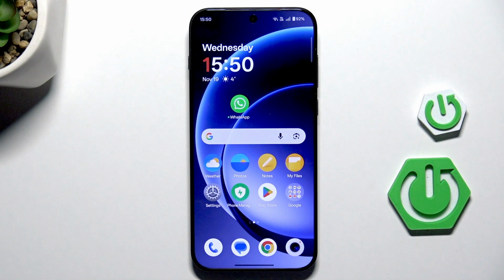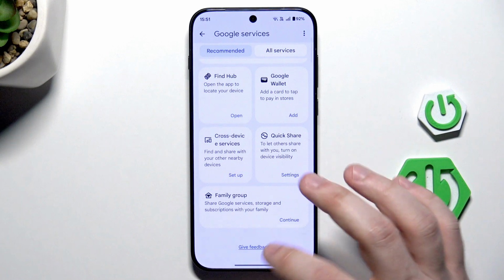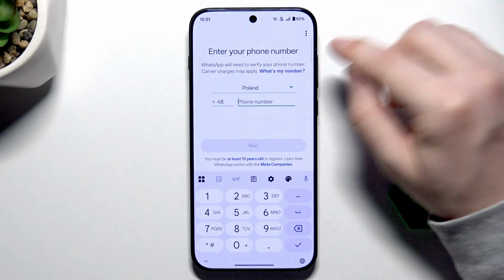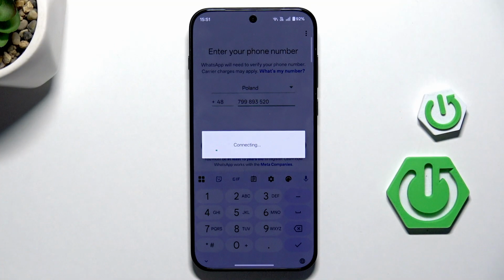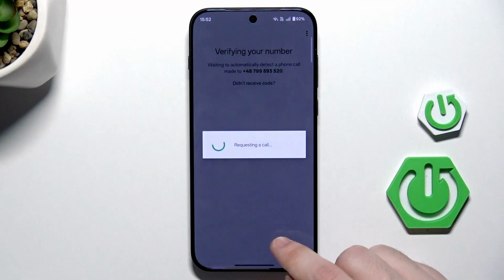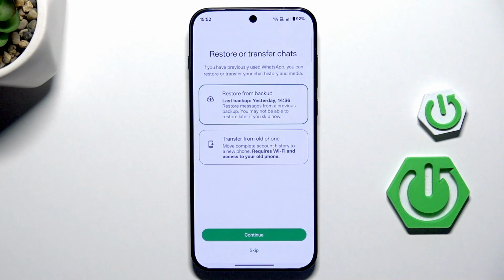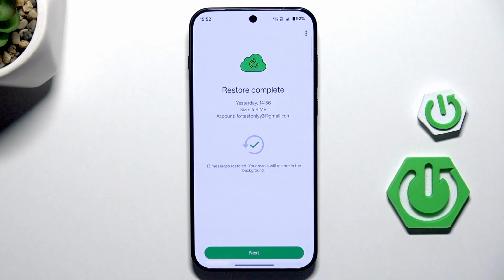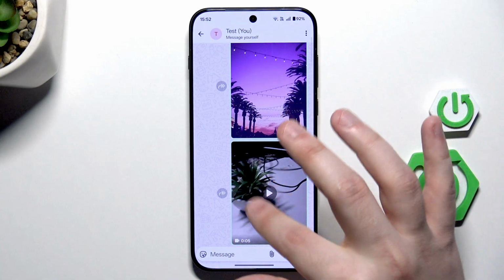OnePlus 15 – How to Restore WhatsApp Backup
In this video you'll learn how to restore your WhatsApp backup on OnePlus 15 step by step. We show how to check the Google account on your OnePlus, open WhatsApp, enter and verify your phone number, allow permissions, and select "Restore from backup" so your chats, photos and videos are returned from Google Drive. This guide covers the fastest verification method (missed call) and the exact sequence to avoid missing the only restore chance during setup. Keywords: OnePlus 15 WhatsApp backup, restore WhatsApp on OnePlus, Google account for WhatsApp backup, WhatsApp restore photos and videos.

How to restore WhatsApp backup on OnePlus 15?
How to verify WhatsApp number on OnePlus 15?
How to select Google account for WhatsApp backup restore on OnePlus 15?

0:00 Intro – what we’ll do
0:04 Check Google account in Settings (must match backup account)
0:28 Open WhatsApp, choose language and enter your phone number
0:57 Verify phone number (use missed call method for fastest result)
1:44 Allow permissions and select "Restore from backup"
1:52 Restore starts and shows Google account used
2:04 Change name/profile photo and finish setup
2:16 Restore complete — chats, photos and videos restored